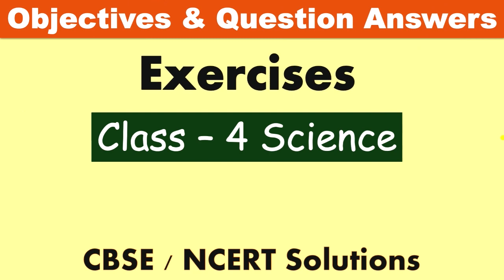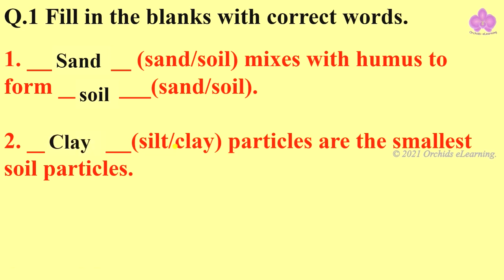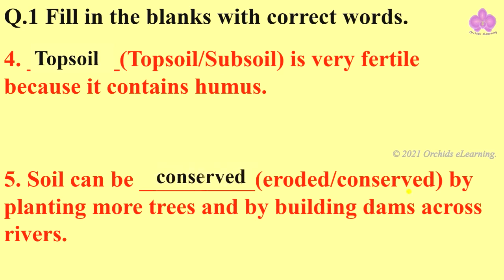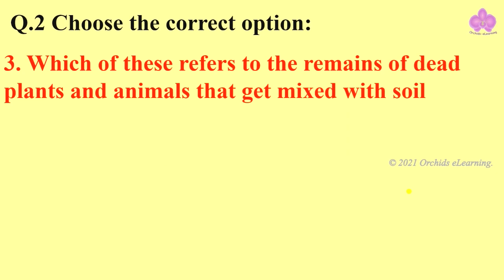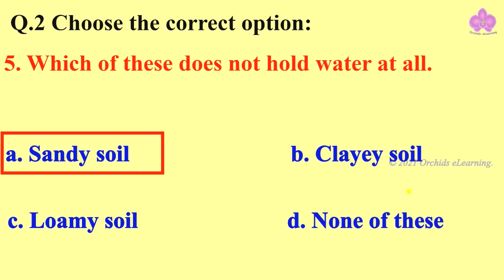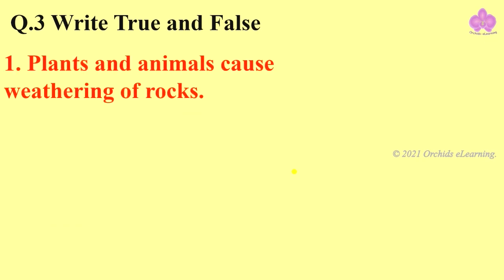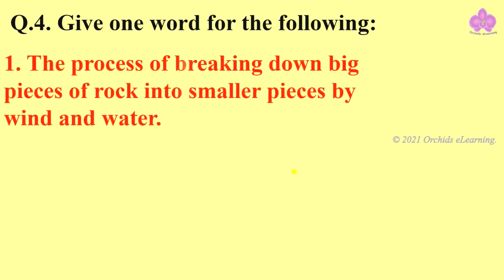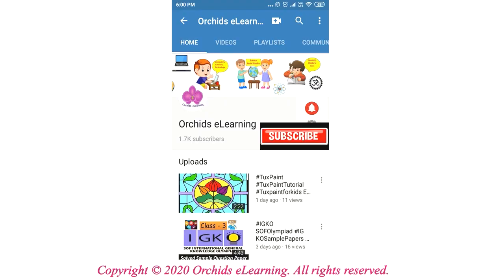Soil | Class: 4 Science | Exercises and Question Answers| CBSE/NCERT |Soil lesson MCQ and objectives